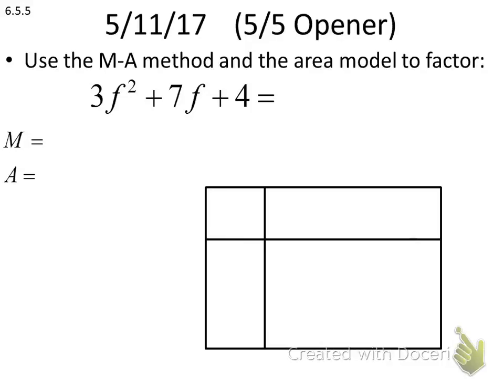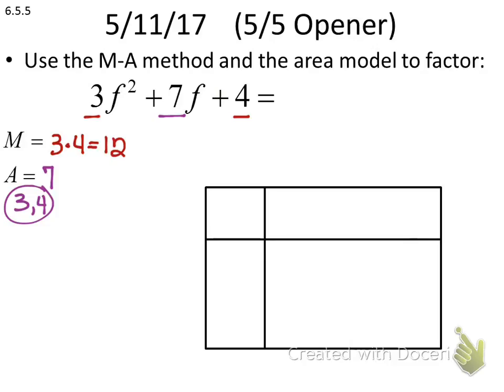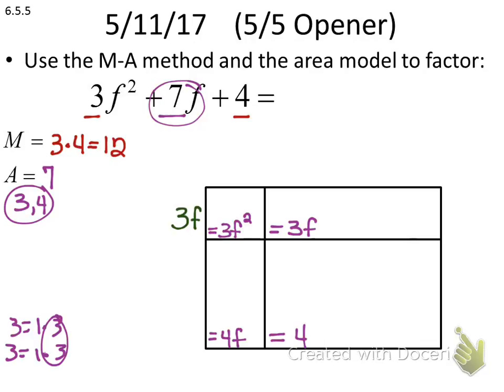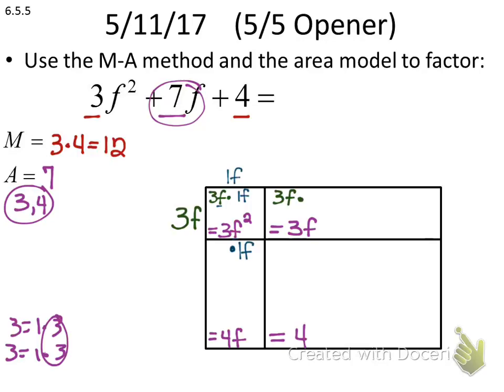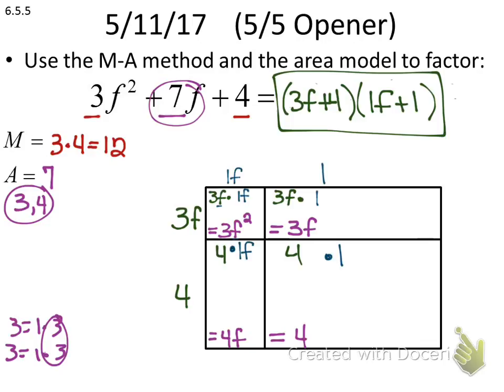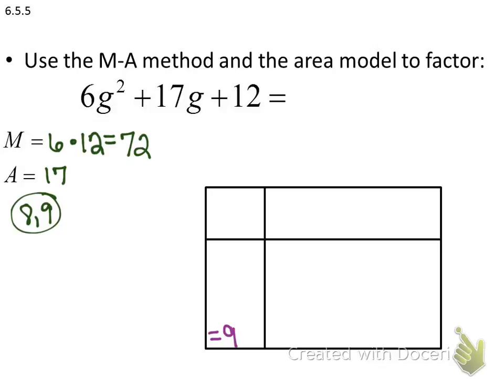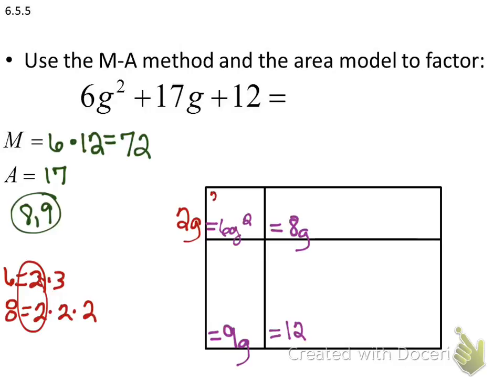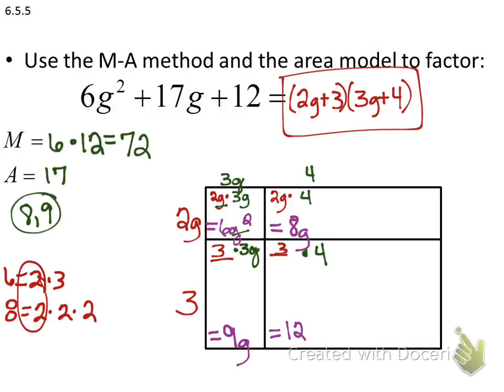5/11 DO (5/5)